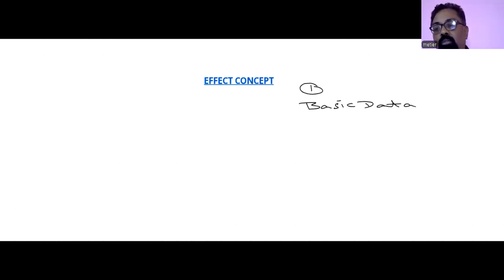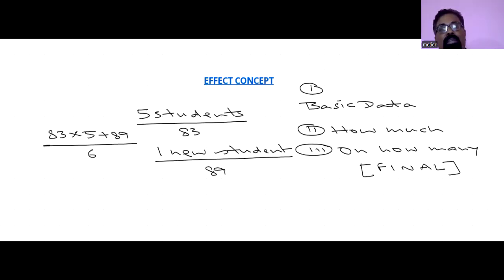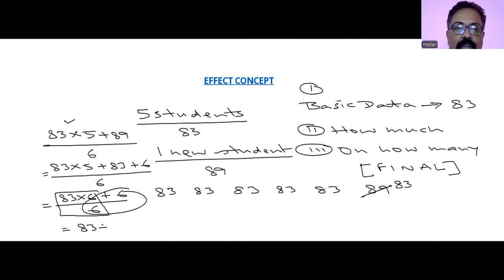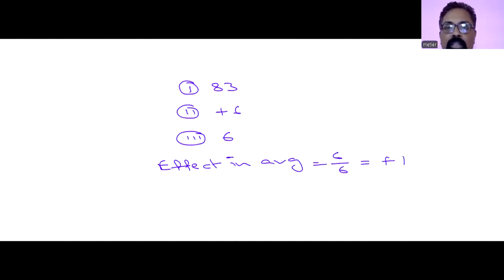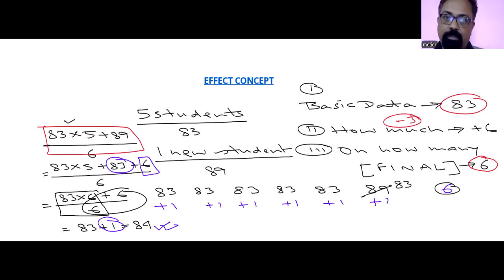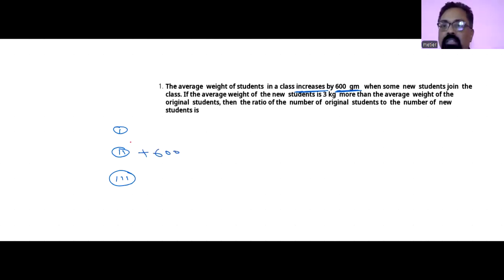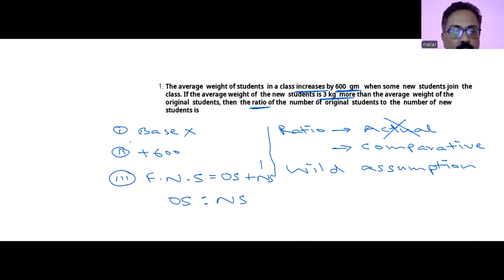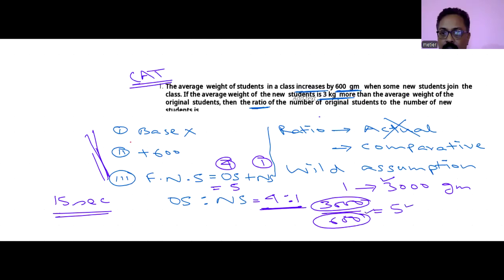Smarter Approach to solve Average in CAT 2025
metier is to prepare for MBA/Law/IPM Entrance Tests in QA, LRDI. Our faculties will give you 24 x 7 support in your preparation. Your success is our only dream.

We provide
* Concept Building Classes
* Exam Oriented Classes
* Doubt Clearing Class Every Week

All are ONLINE

New batch starts on 21st April